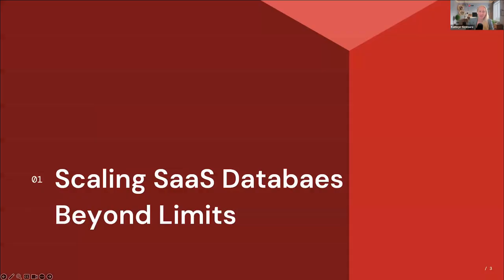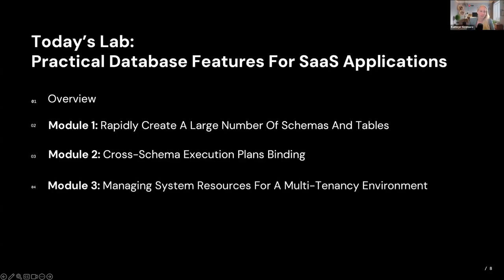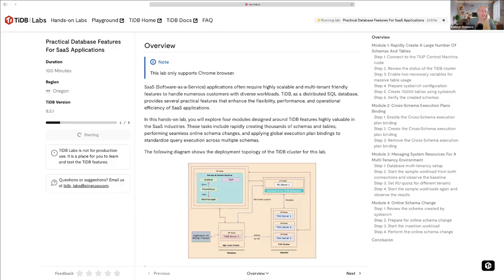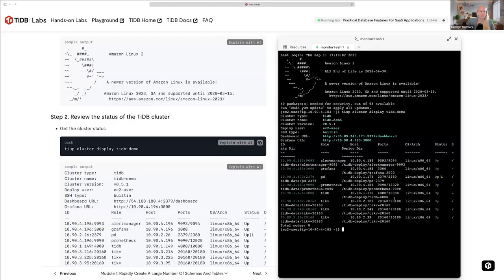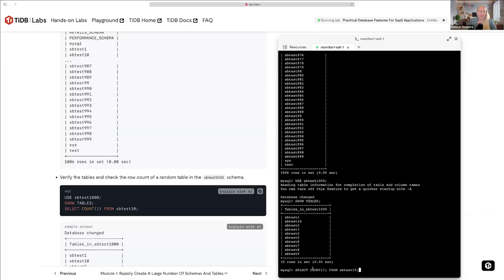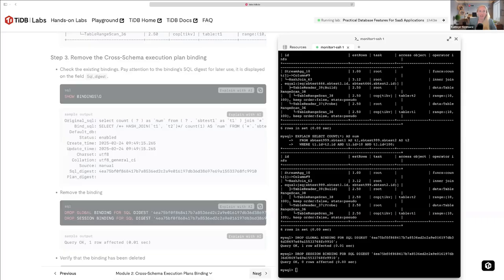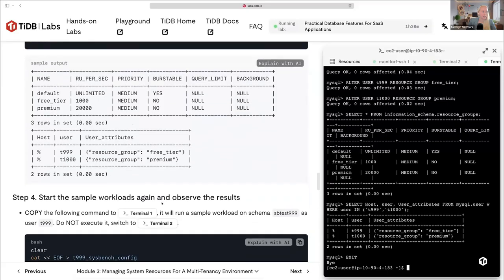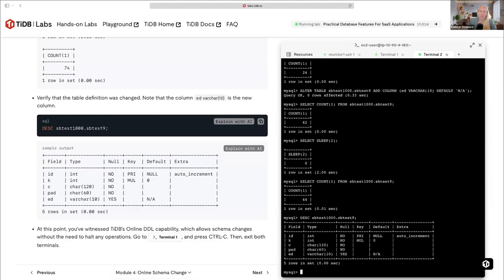Scaling SaaS Infrastructure with TiDB [On-Demand Workshop]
Ready to see how TiDB can take SaaS applications to the next level? In this on-demand workshop, PingCAP Principal Solutions Architect Kathryn Sizemore demonstrates how TiDB’s powerful features can transform your workflows and help you tackle even the most demanding workloads.

Through real examples and hands-on labs, you’ll discover how TiDB’s scalability and multi-tenancy controls make it easier than ever to manage diverse customer requirements—all while boosting efficiency and performance.

✅ TiDB Overview – An introduction to TiDB and how it enhances the flexibility, performance, and operational efficiency of SaaS applications.

✅ Scalability & Multi-Tenancy Deep Dive – A closer look at how TiDB’s architecture addresses the toughest SaaS challenges.

✅ Hands-On Labs – Practical exercises including creating thousands of schemas and tables, performing seamless online schema changes, and applying global execution plan bindings to standardize query execution.

This session is designed for:

Enterprise Architects
Database Architects
Data Engineers
Site Reliability Engineers
Software Engineers